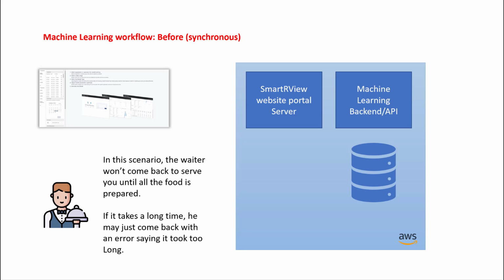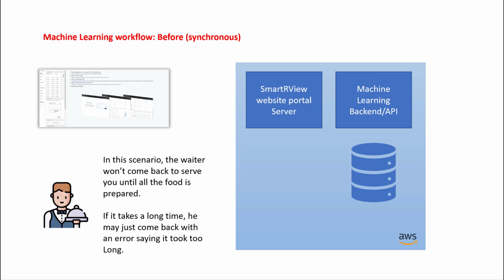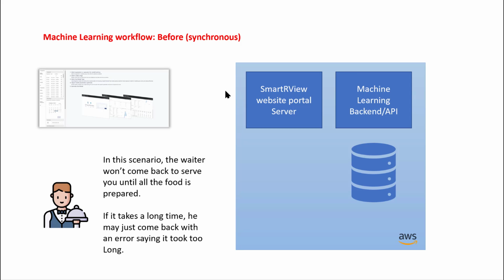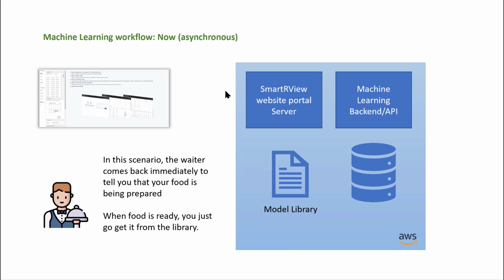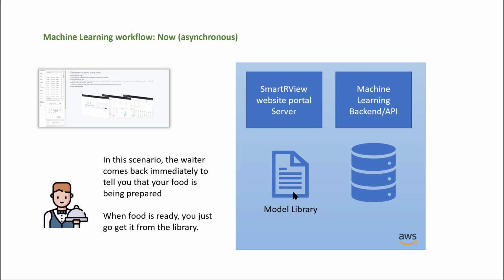Ted Singh explains new ML Async process - Cascadia Scientific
Cascadia Scientific Inc is announcing a significant upgrade to the Machine Learning workflow that will allow us to build large models without the previous limitations related to large data requests (i.e., 400 truck-months). In addition, the Machine Learning workflow now supports data exclusions to ensure that models use accurate data.